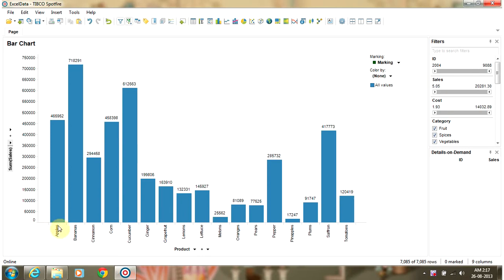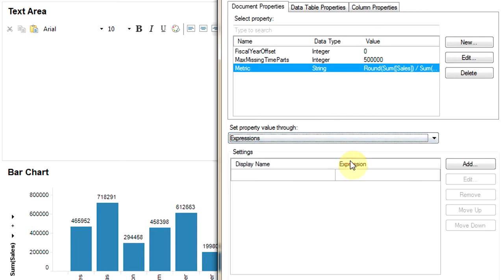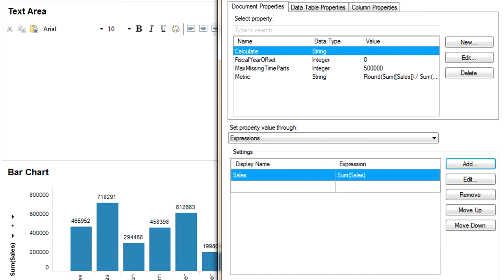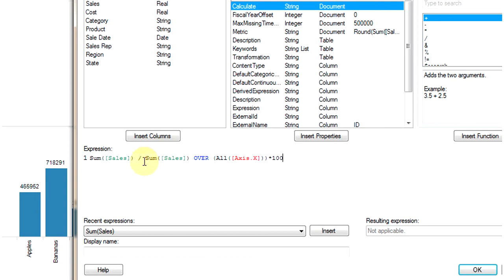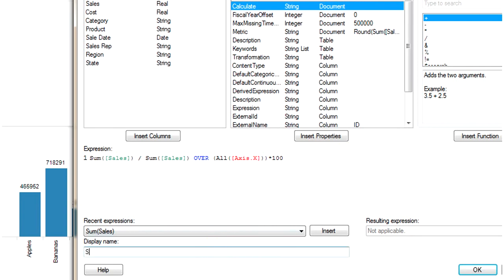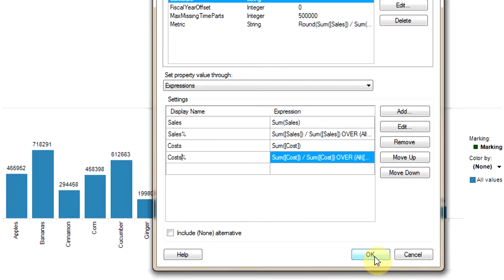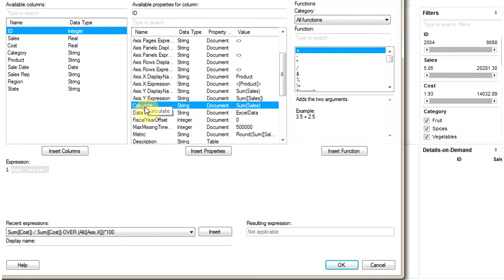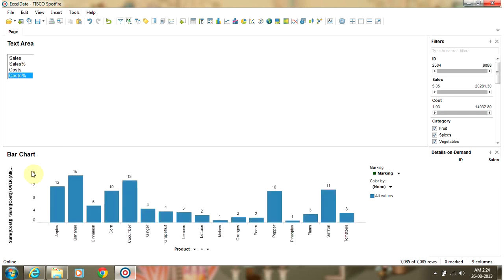TIBCO Spotfire : Property Control as expression in chart custom expresson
This is a video tutorial about using property control as expression in chart custom expression